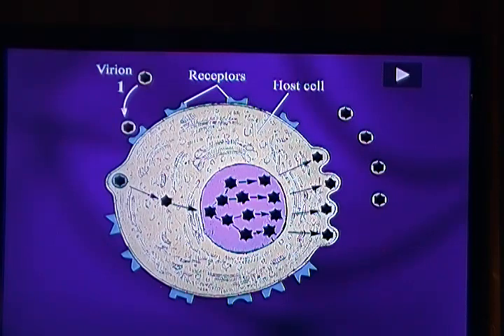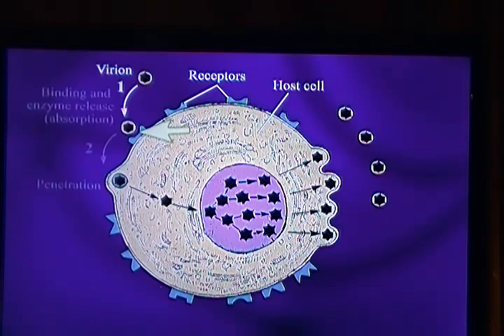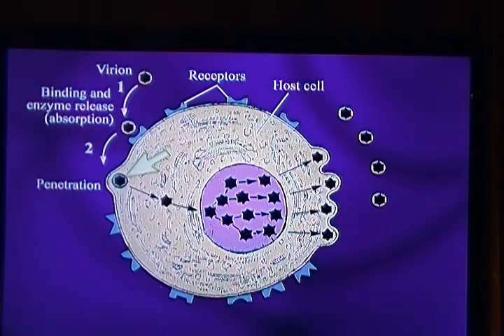Virus Hoaxing: Part One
A lecture on virus hoaxing-part one.